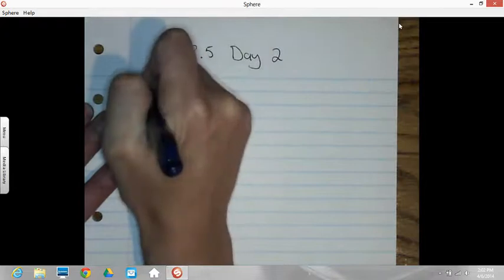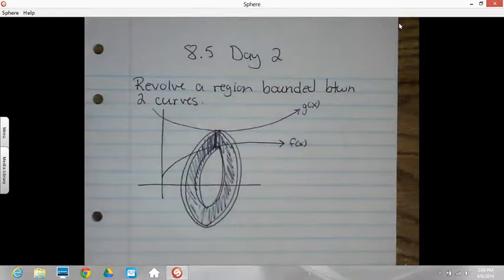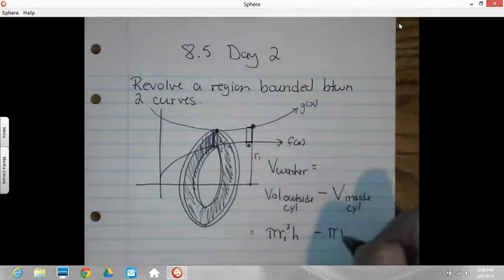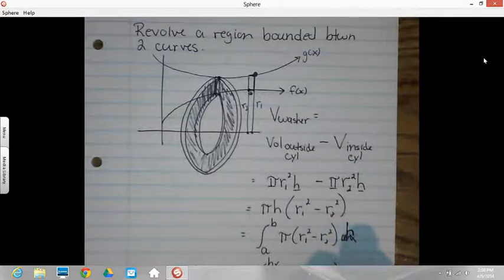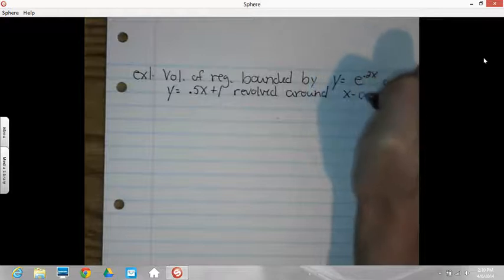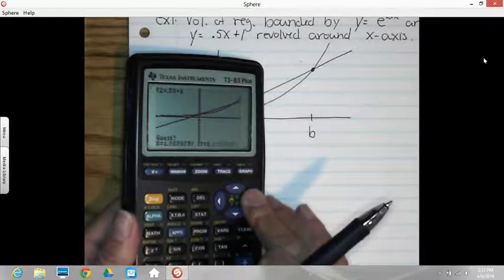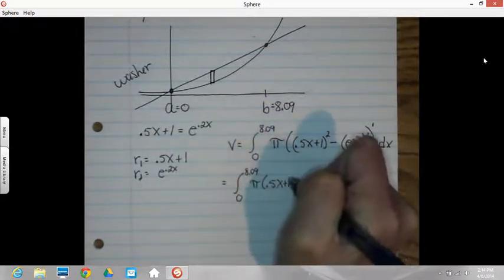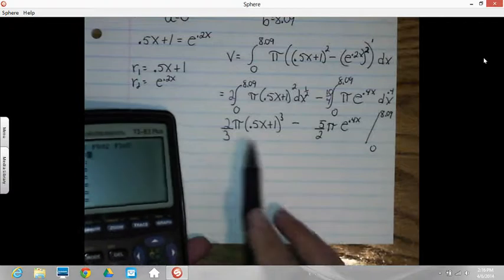C 8 5 day 2 1